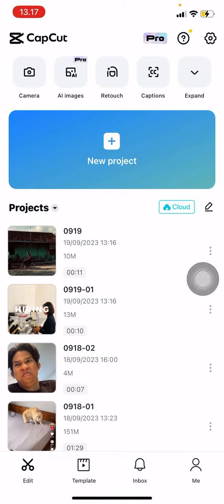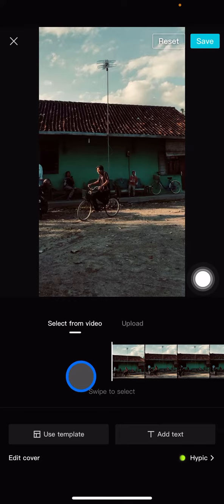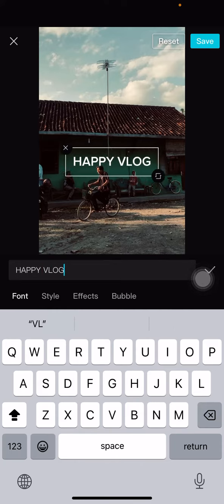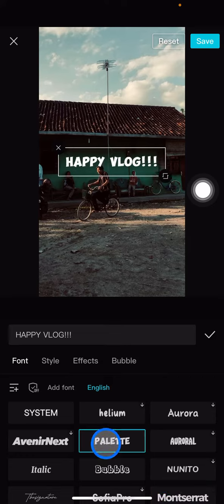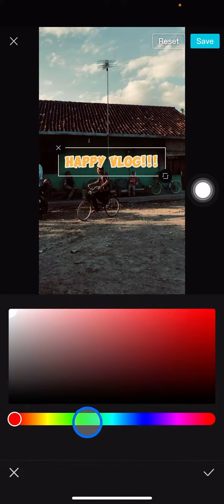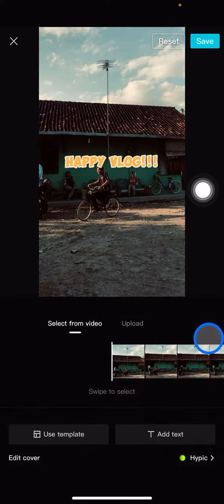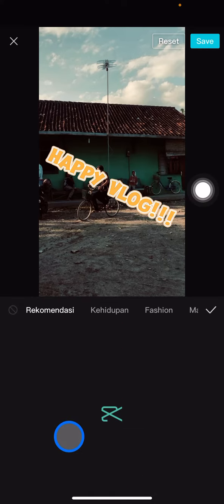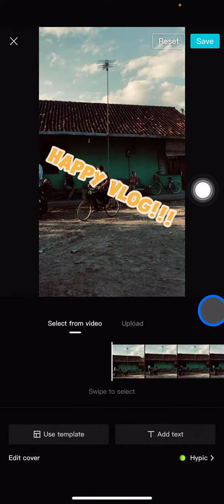Create an Interesting Cover of Your Video by CapCut! How to Create Thumbnail on CapCut?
Create your best video's cover! Thumbnail is needed to catch people attantion over your video. Make them outstanding and make people interest! Here is tutorial how to create thumbnail in CapCut